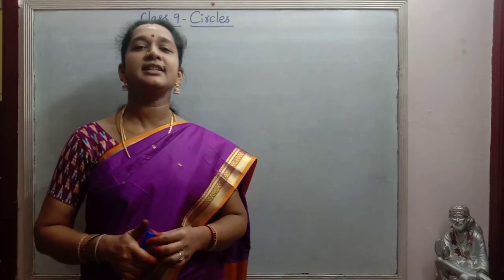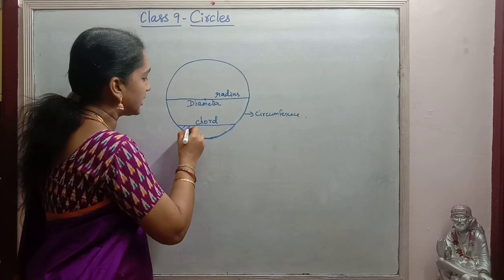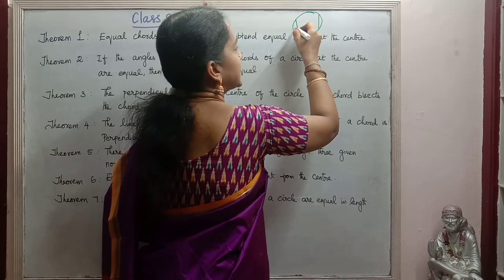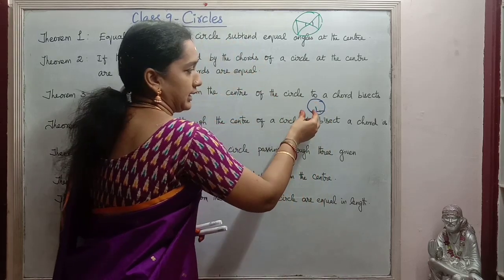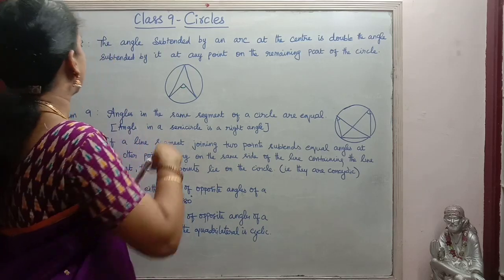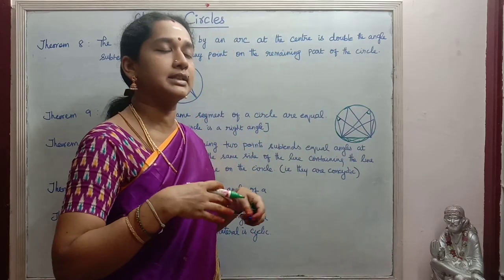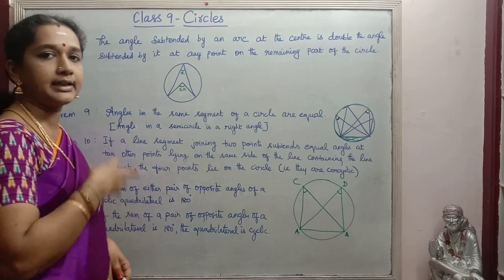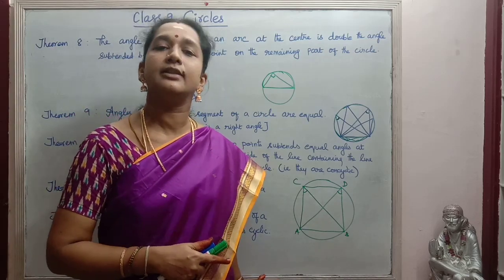CBSE Class 9 Circle, Introduction